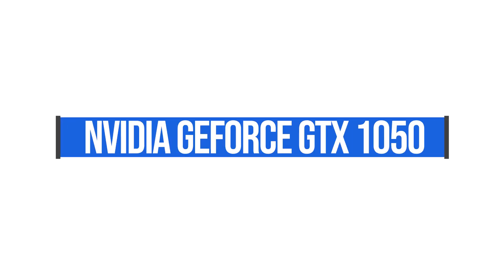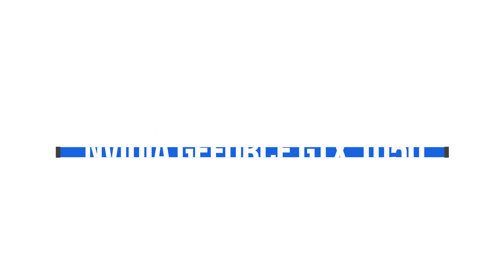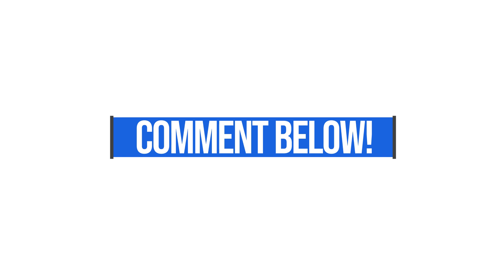How to Pick the Best Laptop for Photo and Video Editing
If you are looking for the best laptops for photo and video editing then you are in the right place. It is one thing to buy a PC for photo editing and a laptop for video editing, but what about a laptop for both? ►⏩►⏩ Check prices in the description below!

If you are looking for a laptop to help you with your photo and video editing than you are going to want to make sure that it can handle the test of both tasks. When it comes to buying the best laptop for video and photo editing I always want to make sure it has a few key specifications.

Below I have listed a few of my top recommendations for the best laptops for the job, but I want to take it a step further. I want to highlight the tips and specifications necessary for a solid video and photo editing laptop.

⏩ Budget Build : Lenovo Yoga 730 (7 Hours + 97% RGB)
►► High-end - Commission Earned )
►► Budget Version - Commission Earned )

⏩ Performance Budget:
►►► Acer Nitro 5 - Commission Earned)
►►► Acer Predator Helios 300
--- 4 - 5 Hours + 81% RGB - Commission Earned)
►►► Asus ROG Strix G *New Model*
--- 2.5 - 3 Hours + 89% RGB - Commission Earned)

⏩ Best Build Quality: Dell XPS 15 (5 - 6 Hours + 100% RGB)
- Commission Earned)

⏩ Apple (Mac OS) MacBook Pro (7 - 8 Hours + 100% RGB)
- Commission Earned)

⏩ High-Performance: Asus ROG Hero III 17in
--- 2 Hours + 97% RGB - Commission Earned)

⏩ Best Battery Life: Surface Book 2
--- 10 - 11 Hours + 99% RGB - Commission Earned)

⏩ High-Performance Budget: Asus ROG Srtix Scar III 17in
--- 2.5 - 3 Hours + 87% RGB - Commission Earned)

So what are the best benchmark specs for a video editing laptop? Whether you are catching this video editing laptop overview at the end of 2019 or 2020 you are in good hands. I am going to keep it simple for you here and let you watch the video if you want to go in-depth with all of the details in my video. To have a capable video editing laptop you want to have AT LEAST the following specs in your machine:

- 16GB of RAM
- Intel’s i7 Processor
- NVIDIA GTX 1050 or MX 150 Graphics Processing Unit
- 256 GB Solid State Hard Drive
- Full HD Screen
- 87% - 100% Color Accuracy

The power you are going to need will be primarily dedicated to the video editing aspects of your work, whereas the color accuracy, screen size, and RAM will be more useful for photo editing. One thing to consider when purchasing a laptop for photo and video editing is the RAM. IF you have 16GB of RAM or more than you will be able to work simultaneously, editing photos while your video edit is exporting. This will substantially increase your workflow. In fact photo editing while exporting a video project is something I do EVERYDAY!

If the laptop you are looking for has at least the specs listed above then you have made a good choice. It is how you can show my channel some love and support for all of the effort that goes into creating this EXTREMELY helpful videos.